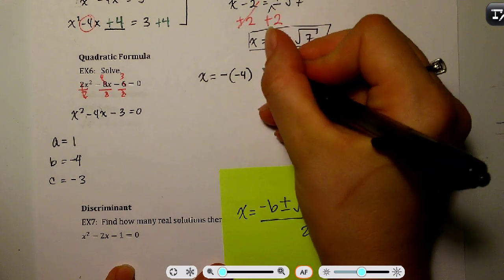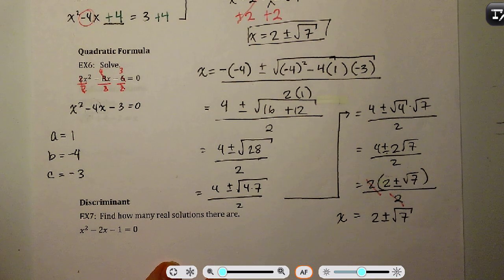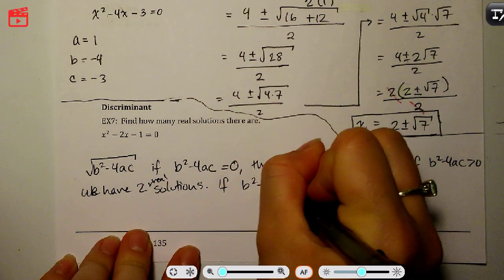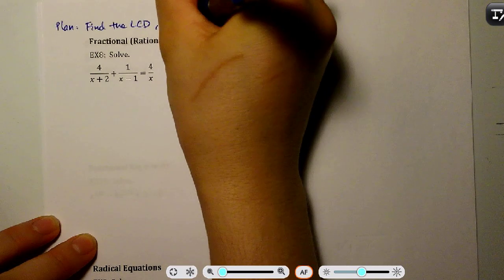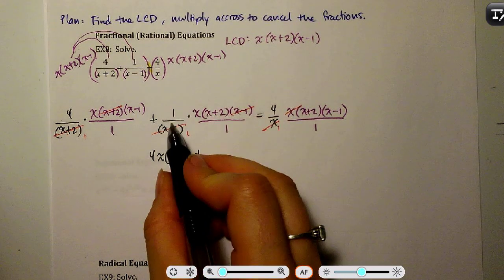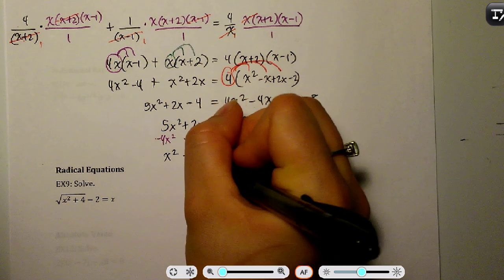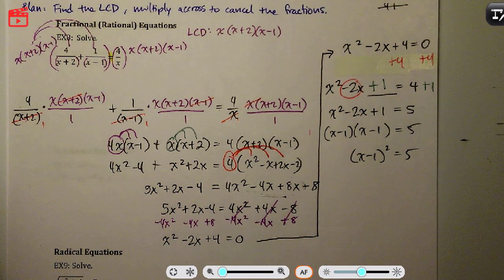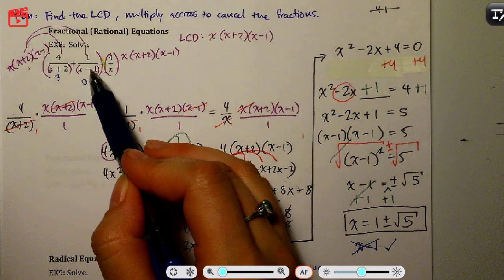Math 135: Solving Equations --Part 2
Based off of the book "PreCalculus: Mathematics for Calculus by Stewart, Redlin and Watson")This is the second part of section 1.5. There are 3 parts.